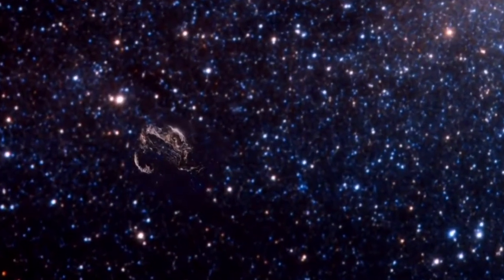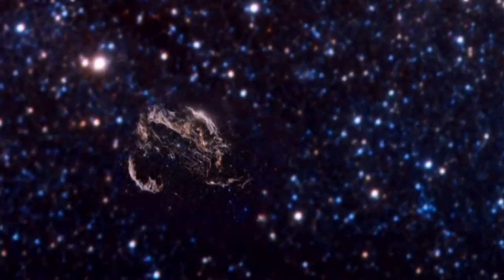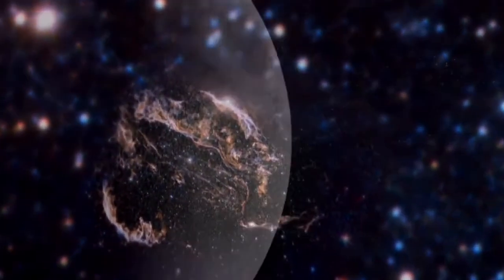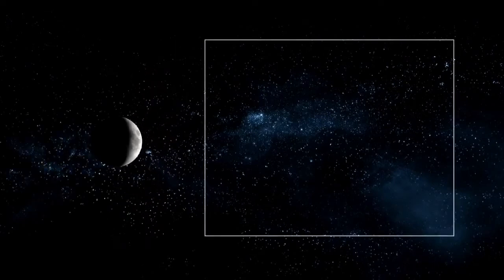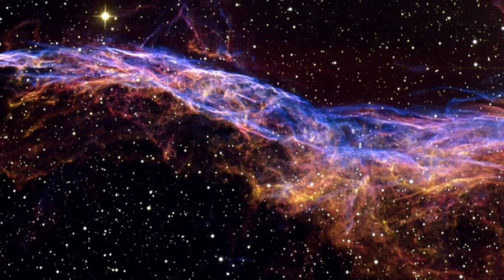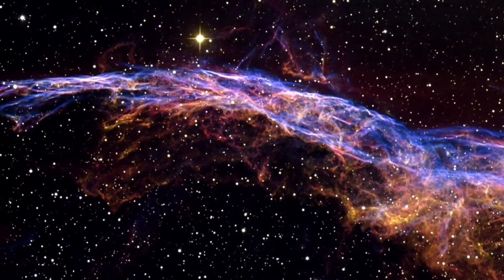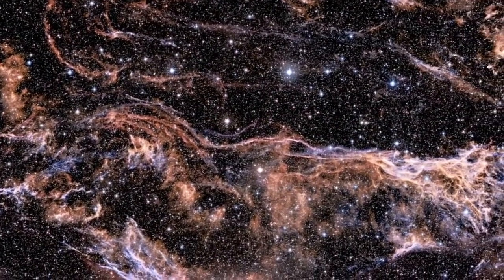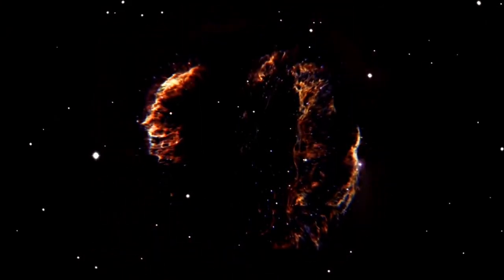Hubble Supernova HD